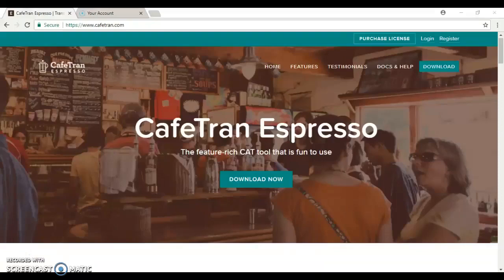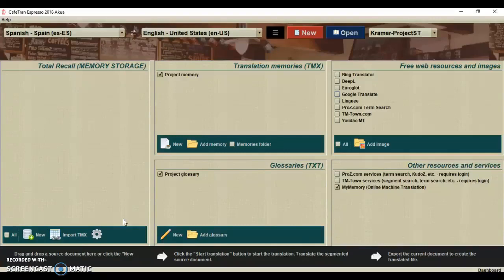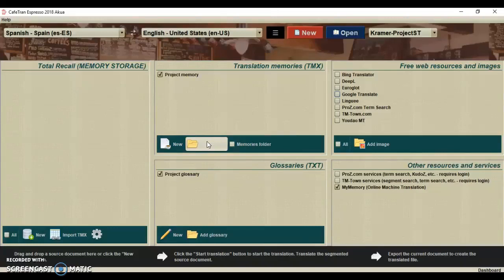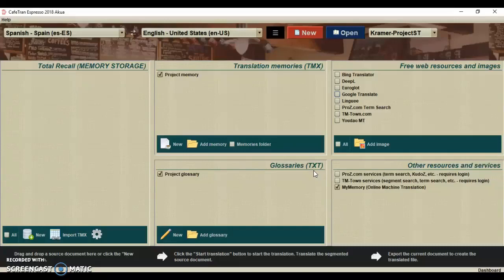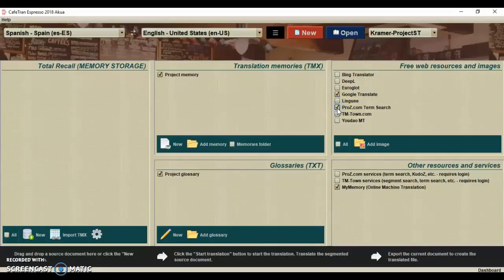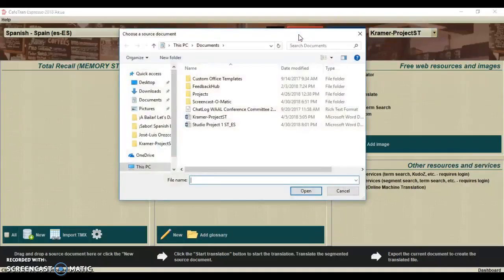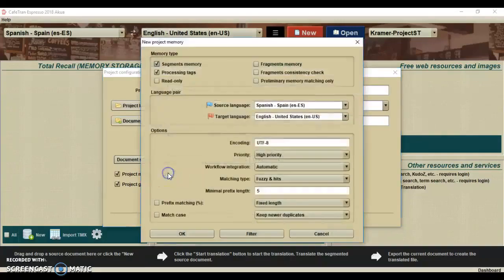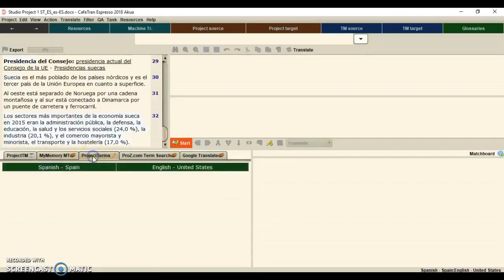CafeTran Espresso Basics - Dashboard & Project Configurati